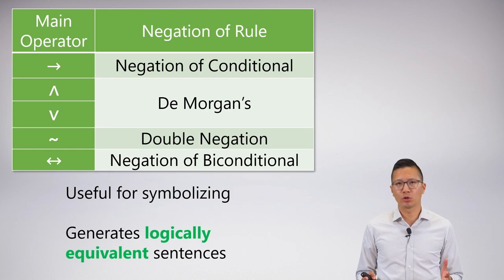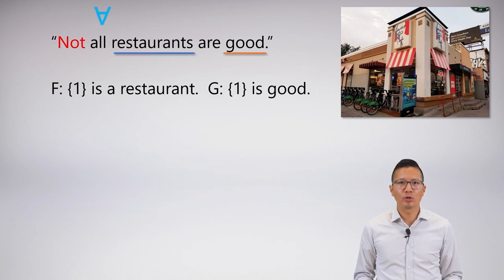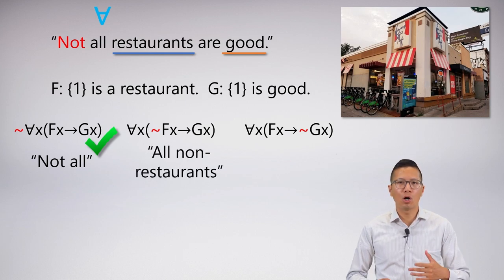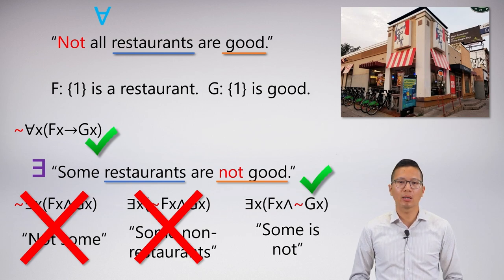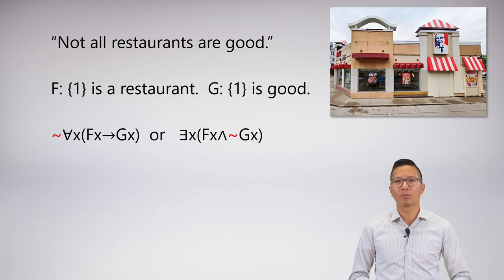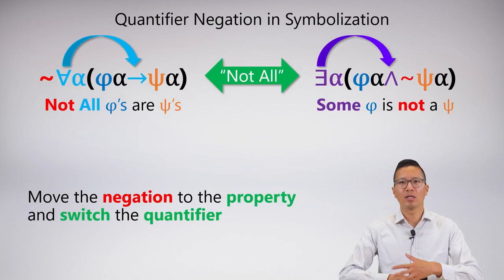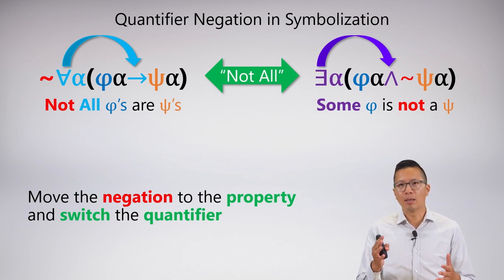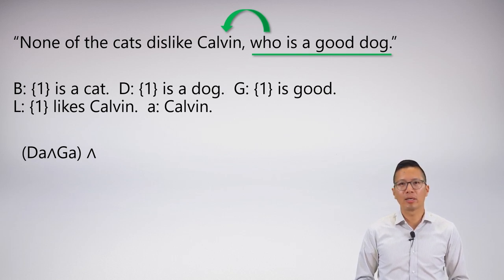Lecture: Unit 5 Lecture 5 Negation